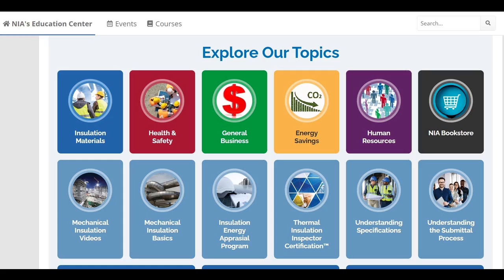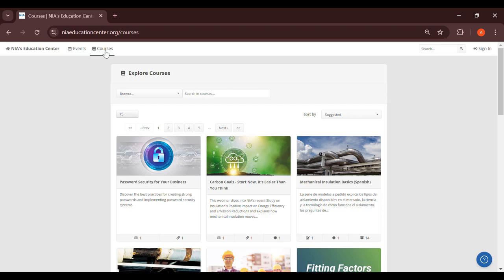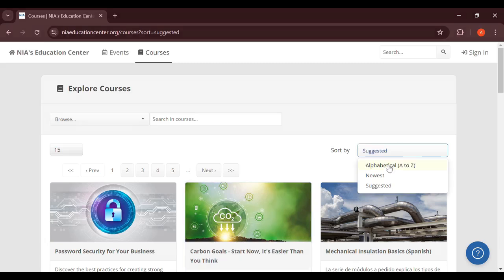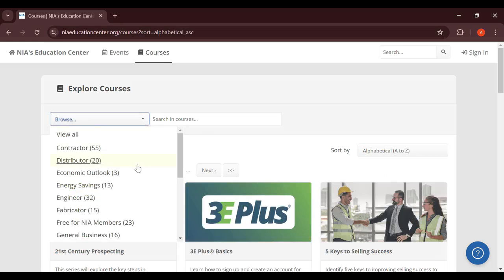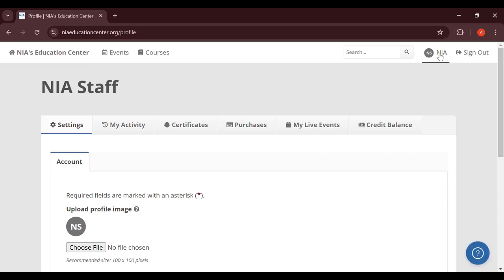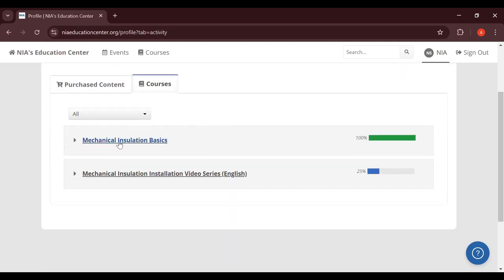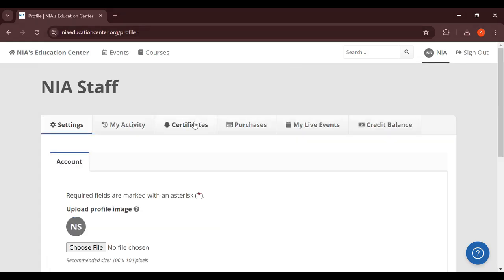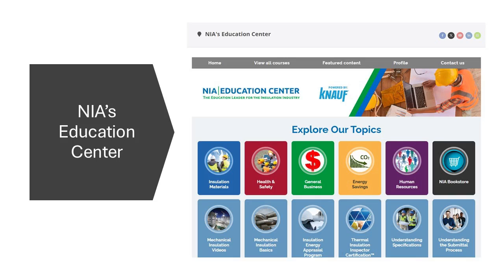NIA's Education Center Tips and Tricks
Check out this short video to learn more about NIA's Education Center and how to access our new course catalog, view your profile and progress of your courses, and access your certificates.